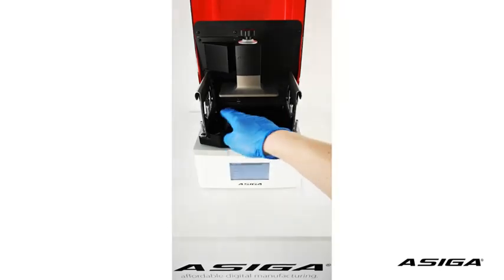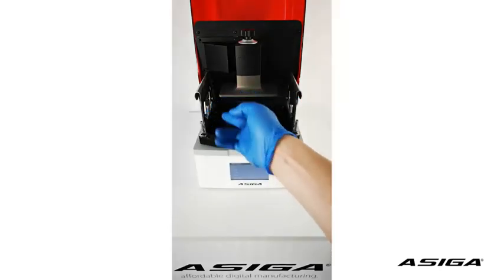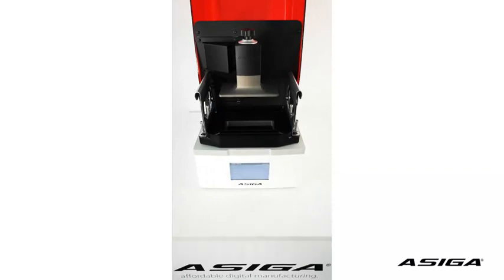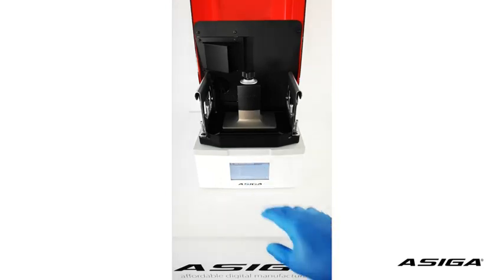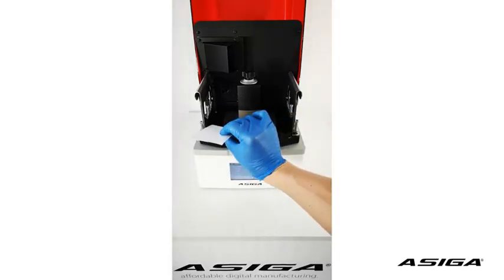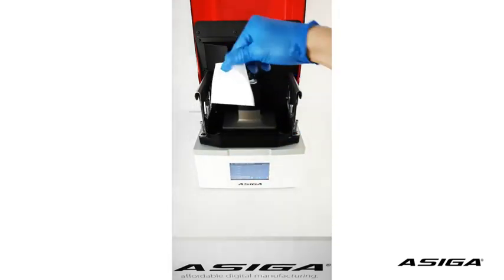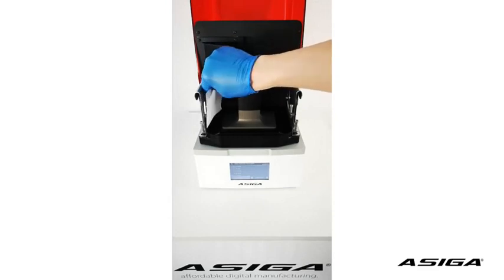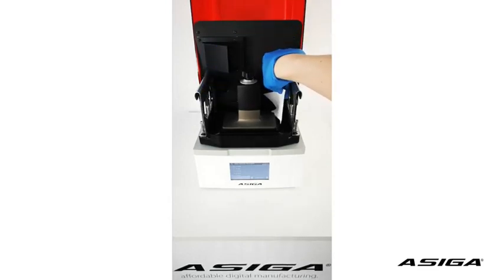Validate Zero Position on the Asiga Max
Learn how to validate the Zero Position before calibration on the Asiga Max 3D Printer.